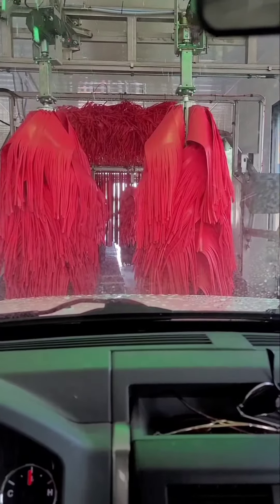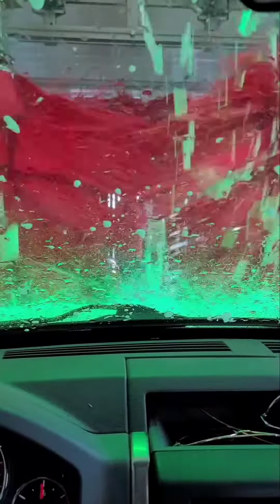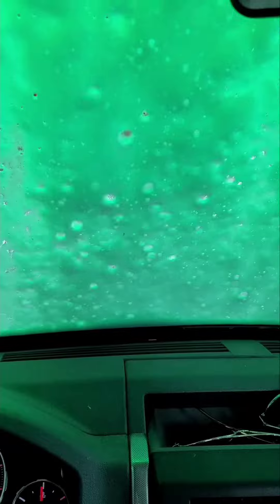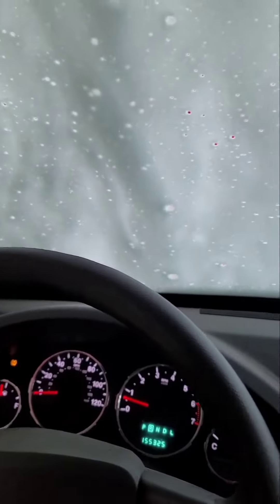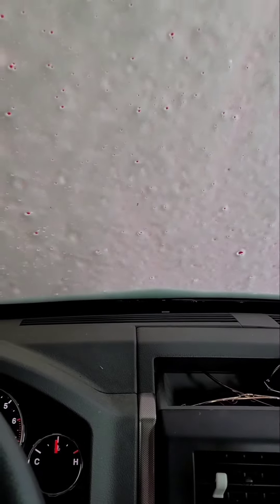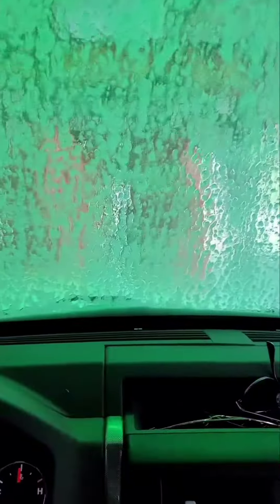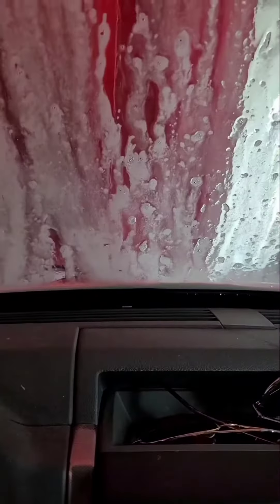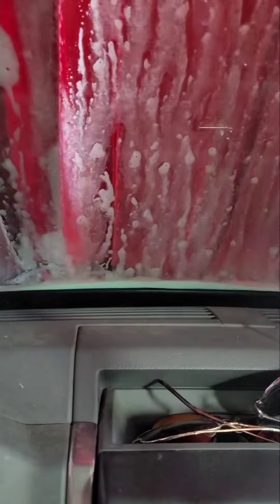Inside a five star car wash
fivestarcarwash insideacarwash westvirginia crosslanes carwash enjoy this cool look at the inside of a car wash have great startvto your new week please be sure to like share comment and subscribe plus has always stay creepy